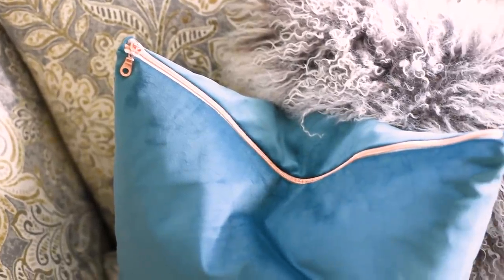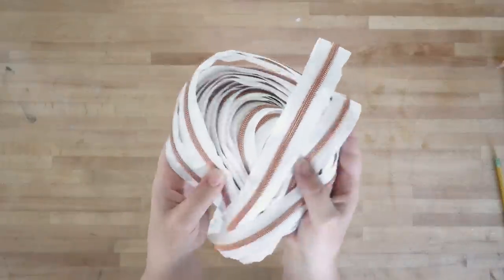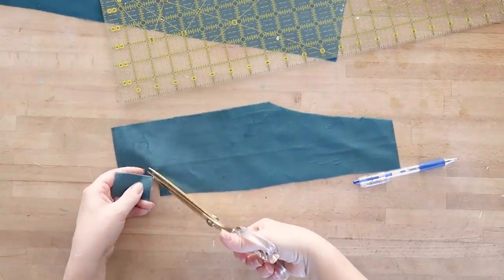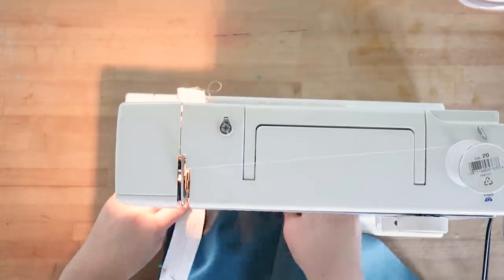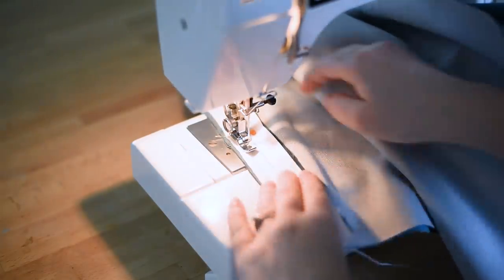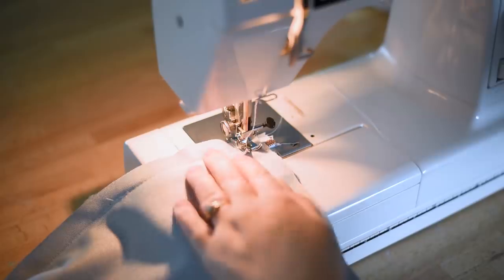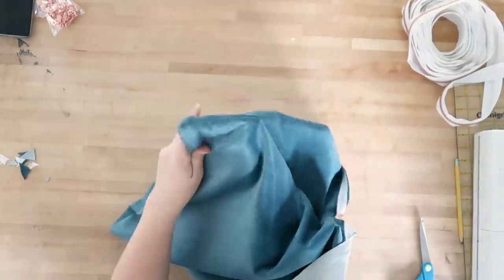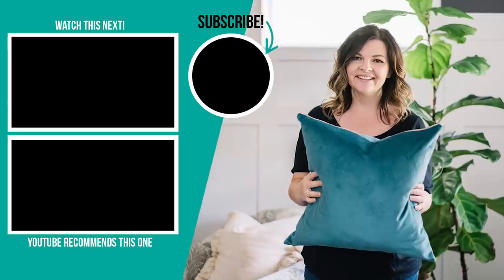How to Make a Pillow Cover in Velvet with Exposed Zipper | The DIY Mommy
Learn how to make a DIY pillow cover in a luxurious velvet fabric with an exposed metallic zipper!

Teal Velvet Decor Fabric
Rose Gold / Copper Zipper
Sewing machine similar to mine

PIN and SEE MORE PHOTOS of my 2019 Fall Home Tour

Christina Dennis
CANADA